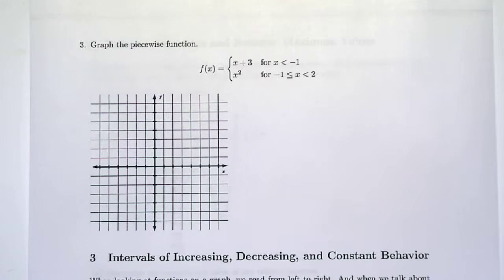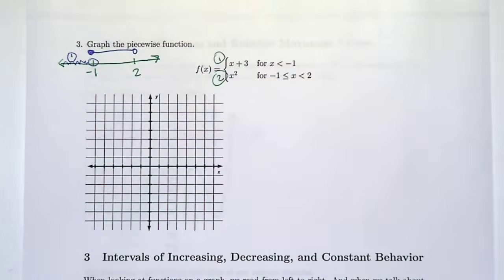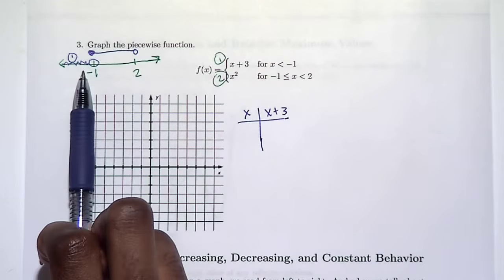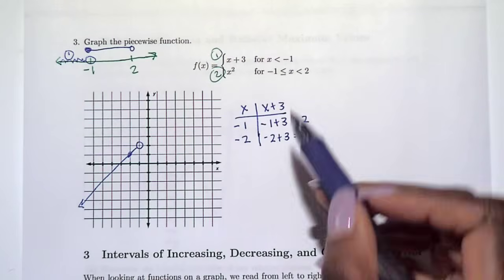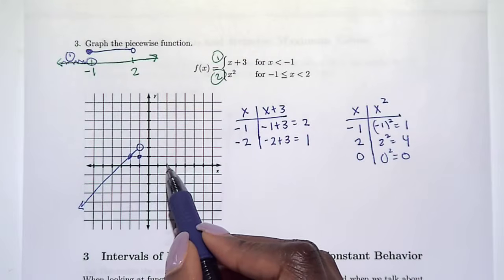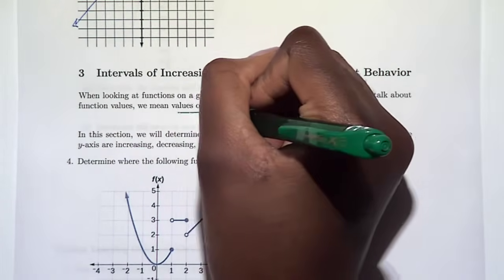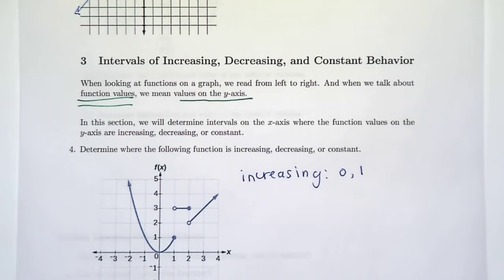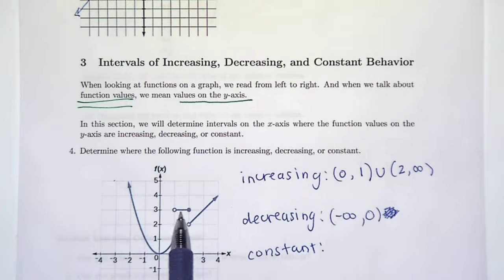1.7 part 3 - Analyzing Graphs of Functions and Piecewise - Defined Functions